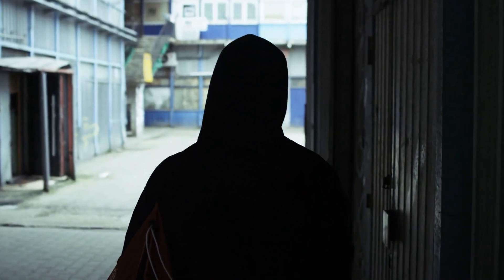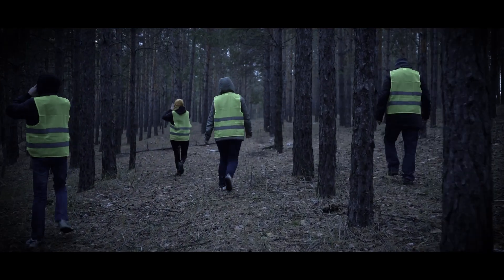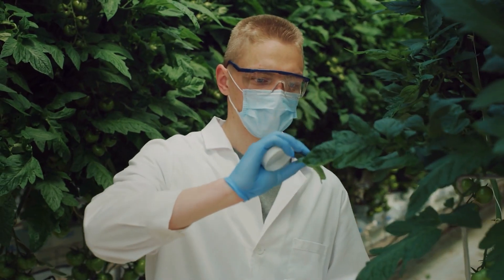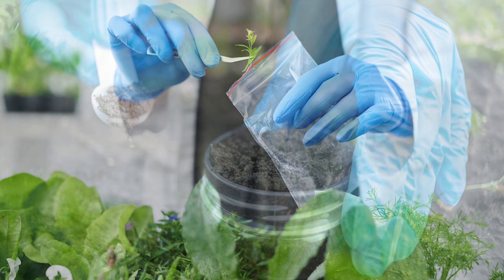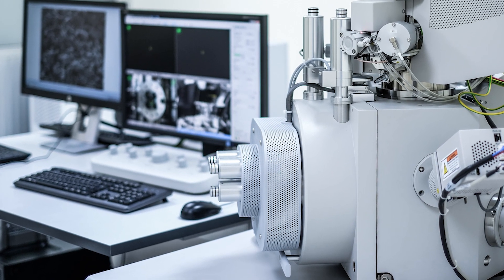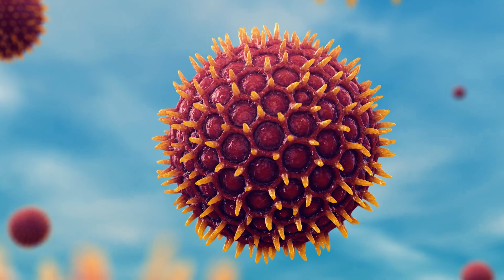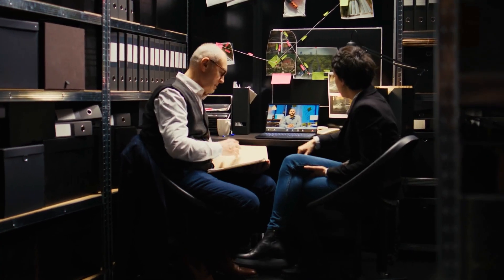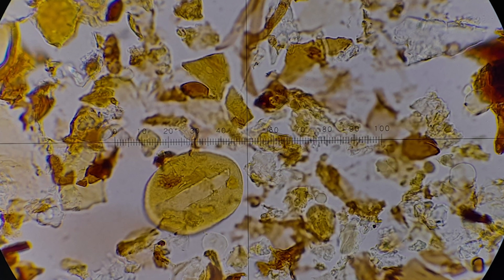Melvyn Read | How Pollen Spores Were Used To Track Down A Killer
In this episode, we discuss the murder of Christopher Laverack, and how forensic palynology was used to track down his killer decades later. We will then break down how forensic palynology works.

Warning:
This video contains details about a real crime that some audiences may find disturbing.

00:00 Intro
00:42 The murder of Christopher Laverack
03:34 What is forensic palynology?
04:48 How is palynology used to link people to crimes?
05:52 How are pollen samples collected and prepared?
07:31 The future of palynology
08:22 How palynology was used to identify Tammy Alexander after decades
09:49 The advantages and disadvantages of forensic palynology